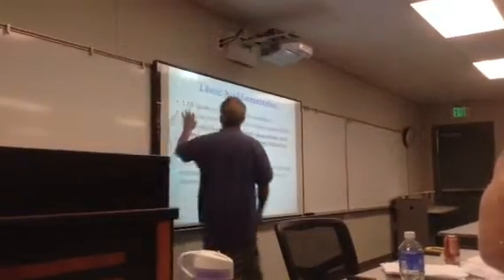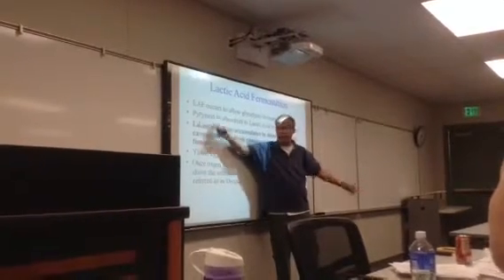MB lecture 7-11 exam